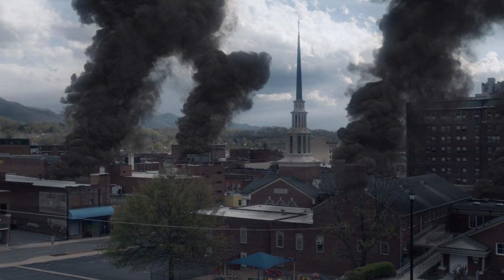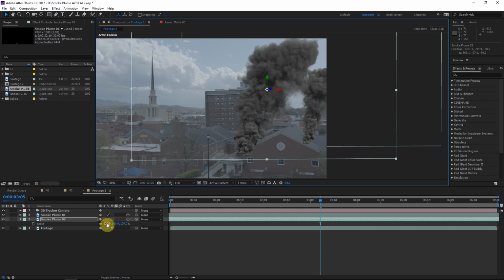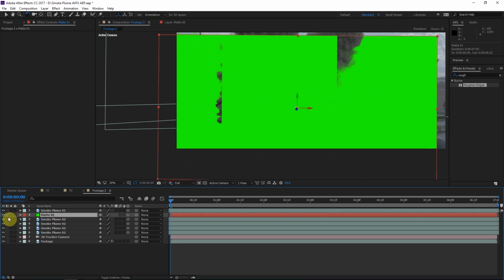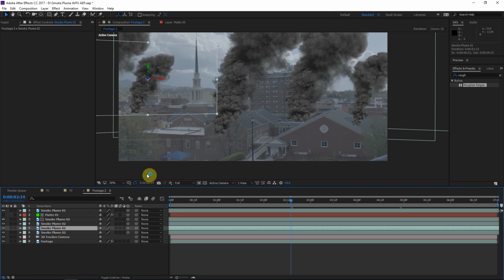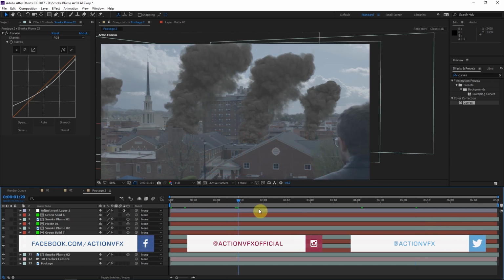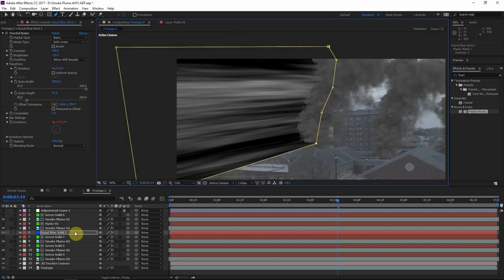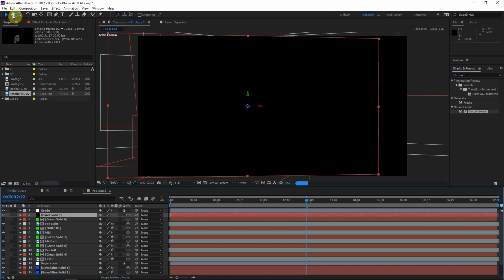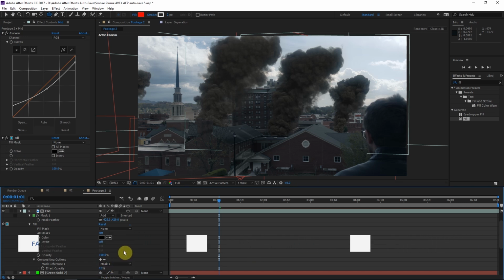Tutorial: How to Composite Smoke Plumes in After Effects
Looking for free, professional-quality footage to practice this technique? Explore the ActionVFX Practice Footage Library! In this tutorial, Lendon Bracewell shows us how to composite ActionVFX Smoke Plume elements inside of After Effects.